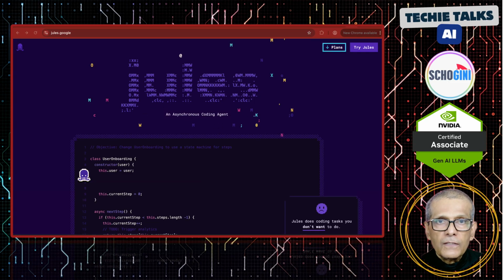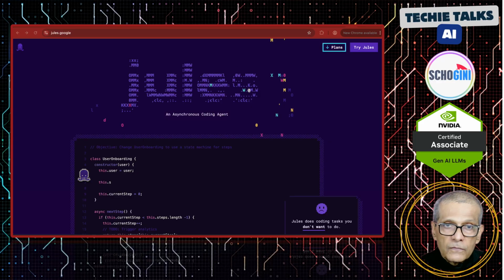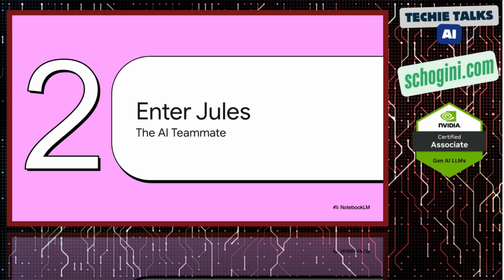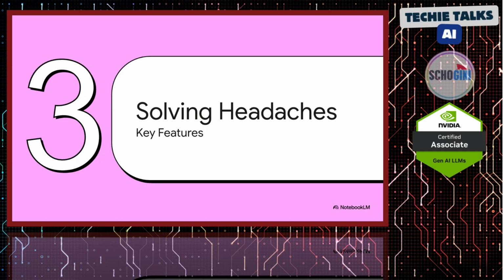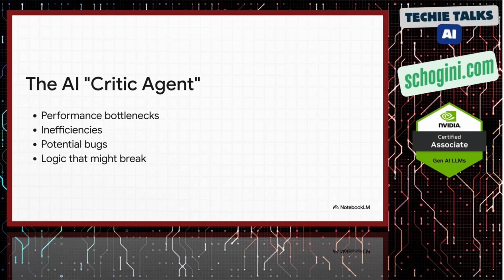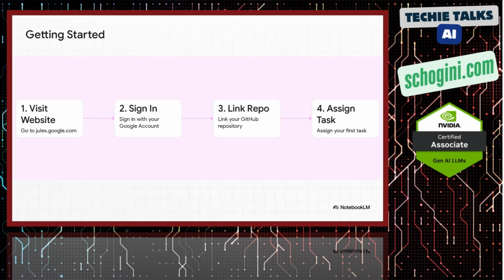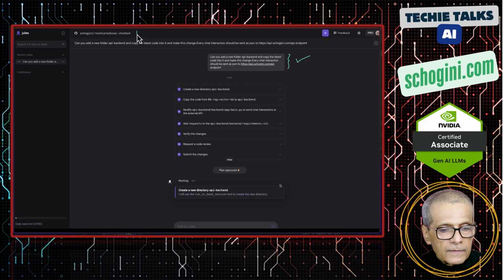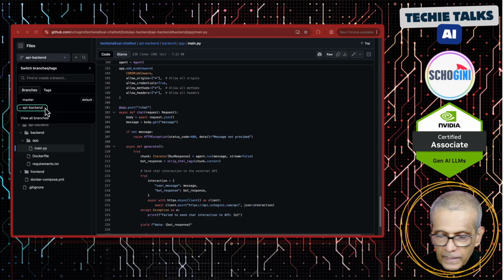GOOGLE JULES 2.0: FREE AI CODER That Replaces Teams? It's INSANE!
Get ready! Google has just unleashed Jules 2.0, one of its most powerful AI tools to date, and it's LIVE and FREE (with paid tiers for advanced use). This isn't just a demo; it's a game-changer designed to handle complex coding work previously thought only possible by human teams.

Chapters:
00:00 – Introduction & Video Overview
00:50 – Key Features of Jules (Asynchronous AI Coding Agent)
01:44 – Jules 2.0 Explained
08:54 – Jules 2.0 Live Demo

What makes Jules 2.0 so revolutionary?
• True AI Coding Agent: It goes far beyond simple code snippets, cloning your entire codebase into a secure Google Cloud virtual machine to process the full project context and run tasks in the background. It's powered by Gemini 2.5 Pro, Google's most advanced AI model, allowing it to handle complex reasoning and parallel operations.
• Automated Workflow Integration: Jules 2.0 seamlessly blends into real-world workflows, drastically changing how ideas are built and shipped at scale. You can manage pull requests, review, and merge directly within the platform, eliminating context switching between multiple apps.
• Environment Snapshots: Say goodbye to setup headaches! Capture the exact state of your development environment, including VM configurations, dependencies, and settings, so you can easily restore it later.
• Interactive Task Planning: Adjust task timelines, dependencies, and deliverables on the fly, a crucial feature for agile teams needing to pivot quickly.
• Integrated Web Surfing & Docs: Get instant access to official documentation, code examples, and guides without leaving your development environment.
• Critic Agent (AI Code Reviewer): This AI-powered reviewer uses reinforcement learning to spot bugs, inefficiencies, and potential edge cases in real-time. It suggests optimisations and flags logic issues, providing instant feedback akin to a senior developer's review.
• Automated Testing & Previews: Works with Playright for automated browser testing and generates visual previews to catch UI issues before production.
• Asynchronous & Autonomous: Assign tasks like creating unit tests, adding features, updating dependencies, or fixing bugs, and Jules will work in the background without you waiting. Google is clear: it's an autonomous teammate, not a replacement for a full dev team.
• Seamless GitHub Integration: Connect your repo, assign tasks, and review proposed code changes, maintaining final control before merging.

Jules 2.0 is now out of public beta and available to everyone. During its beta, thousands of developers made over 140,000 code improvements. It's available bundled into Google 1 plans starting at just $1.99/month, with higher limits for Google AI Pro and Ultra subscribers. Eligible college students can even get a free year of AI Pro.
Ready to revolutionise your coding? Check it out at jules.google.com!

P.S. If you're wondering how regular people are using AI to build income streams without tech skills, grab the FREE AI Income Blueprint mentioned in the video: